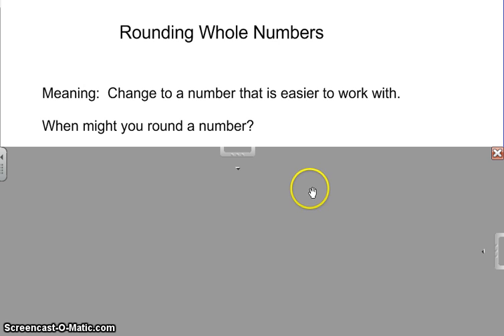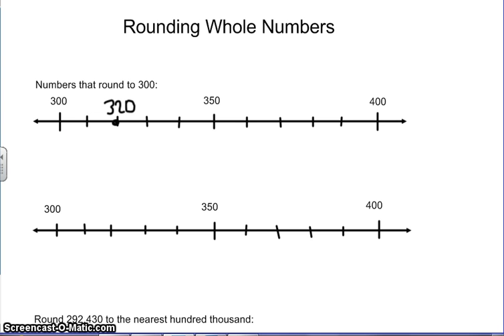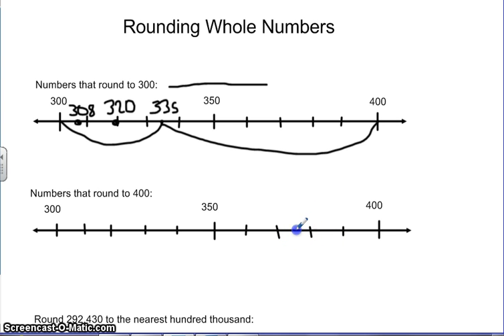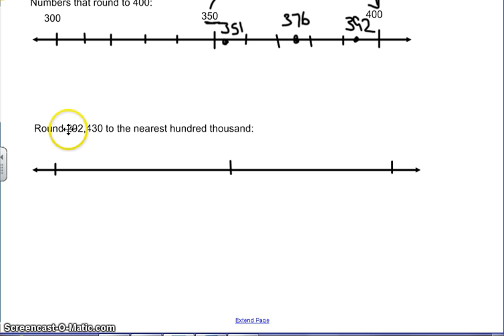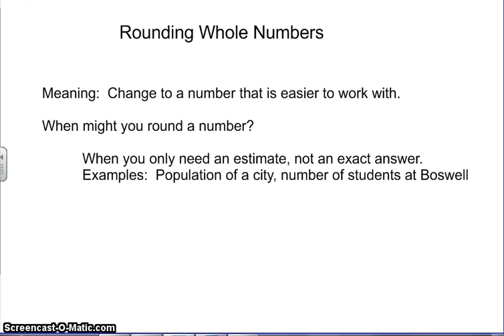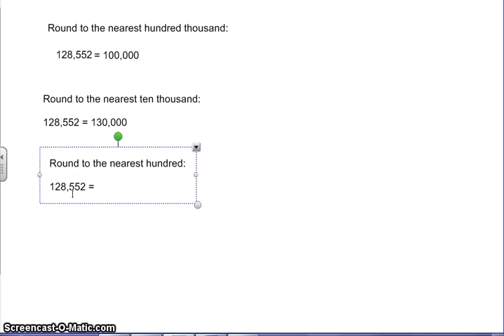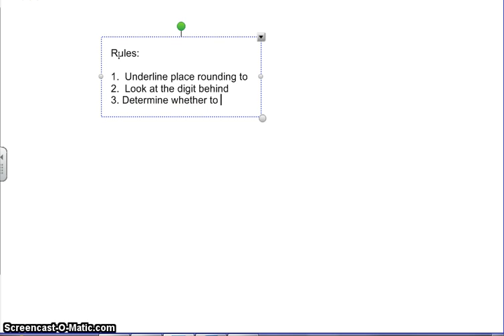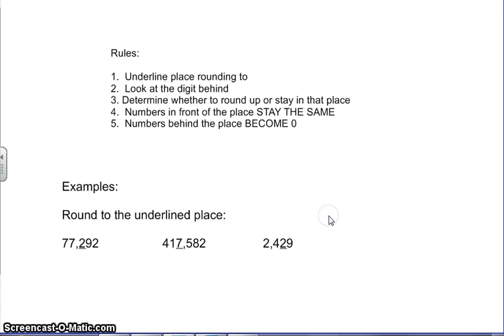rounding whole numbers